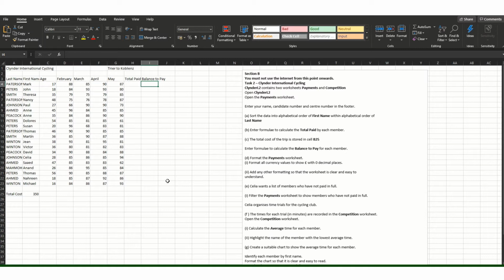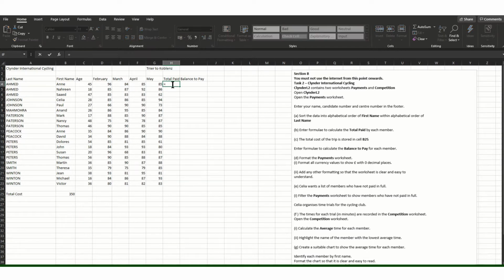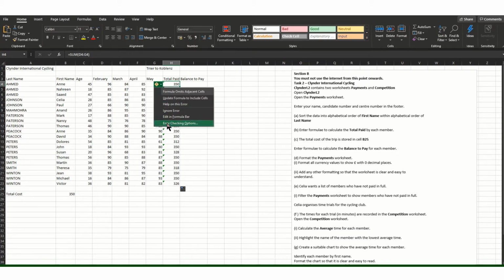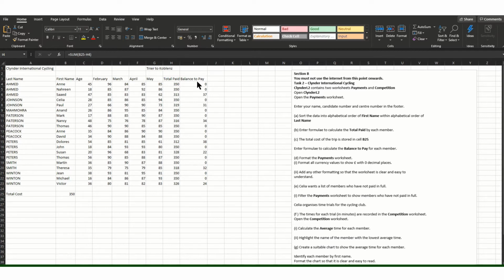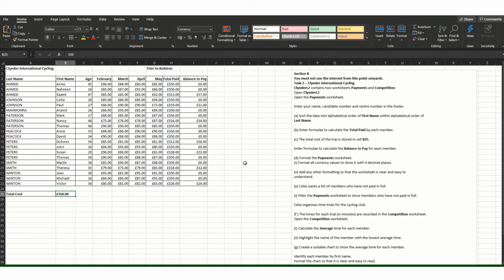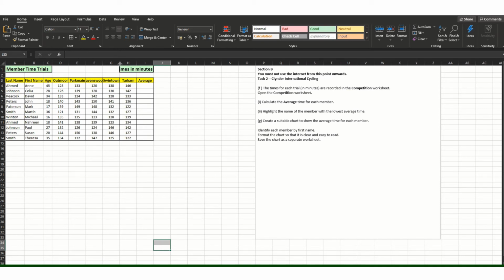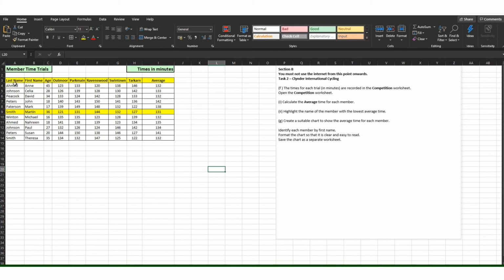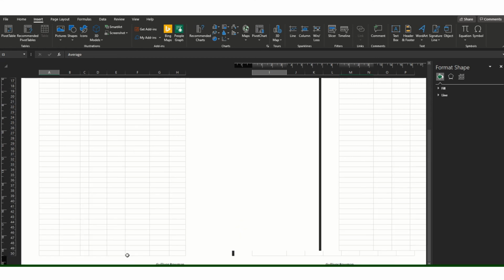L2 Spreadsheet Payments